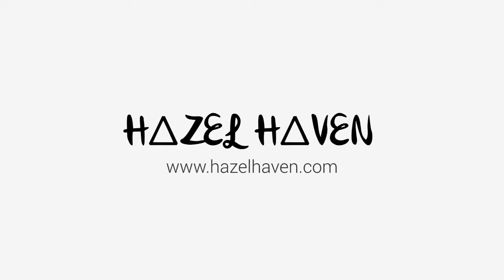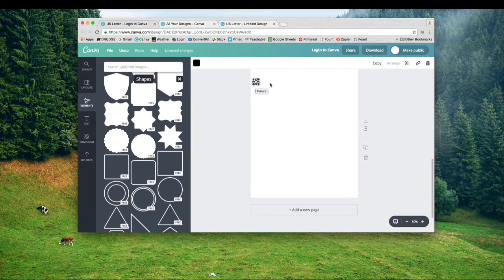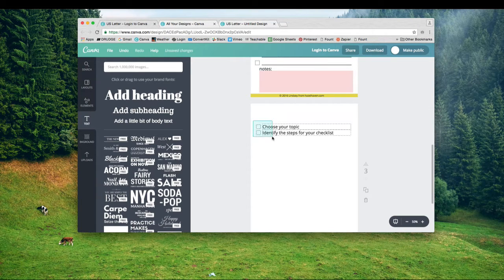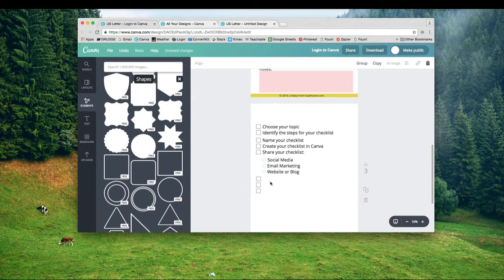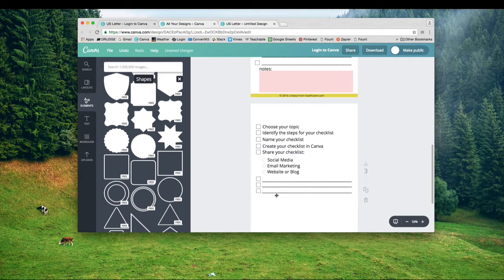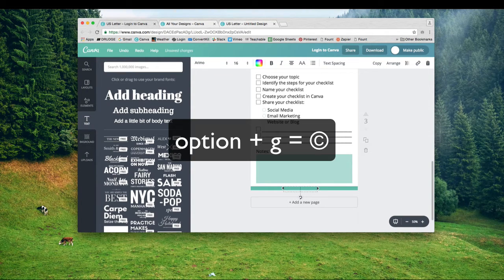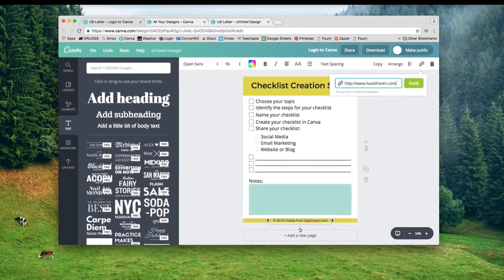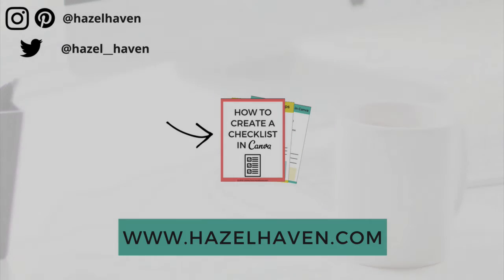How to Create a Checklist in Canva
In this video, you will learn how to Create a Checklist in Canva for free!

✂️ This video was edited with Screenflow.